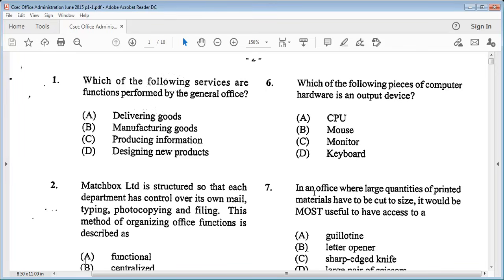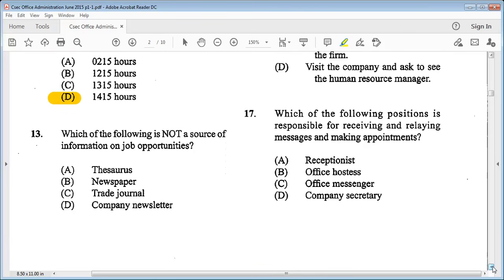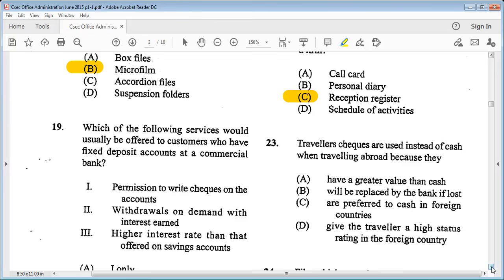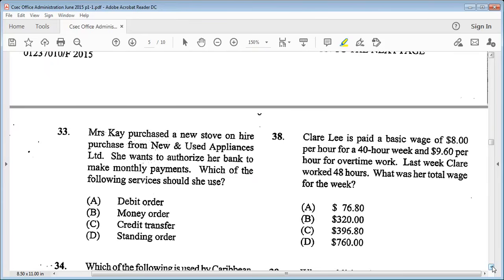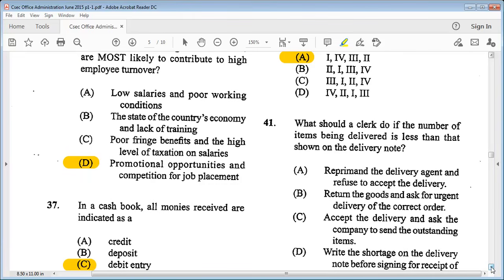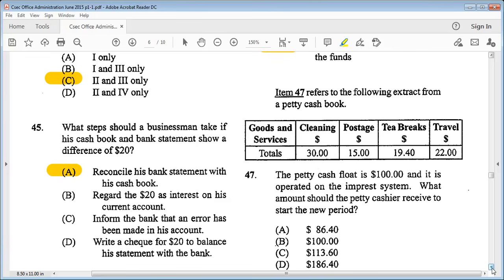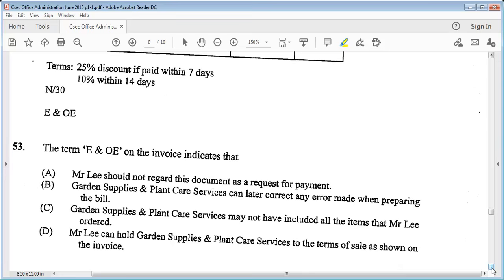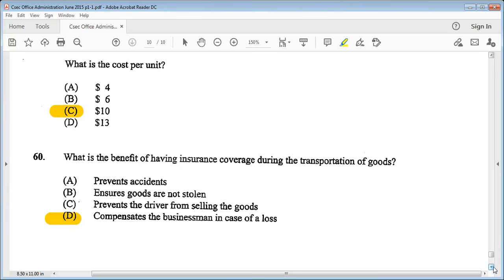CSEC Office Administration May/June 2015 Past Paper 1/ Multiple Choice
In this video, CSEC  Office Administration May/June 2015 Past Paper 1/ multiple choice questions and answers are being discussed in detail.